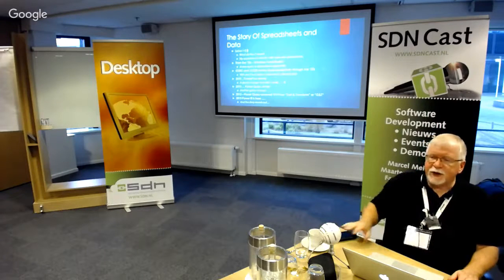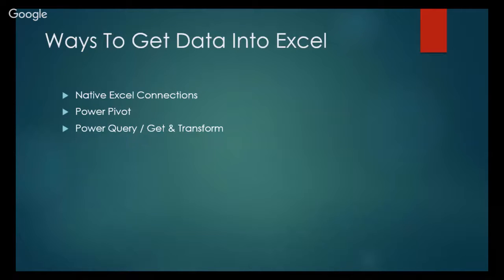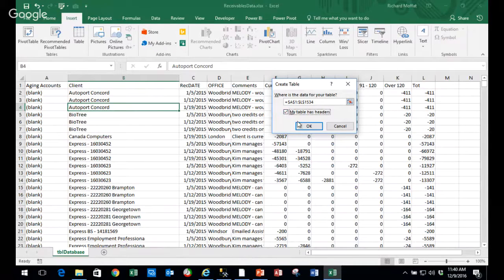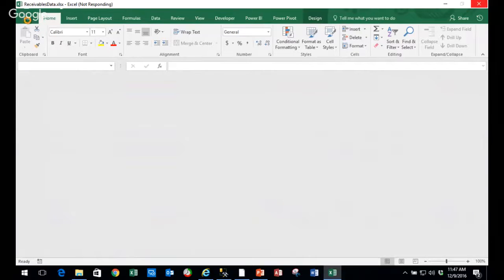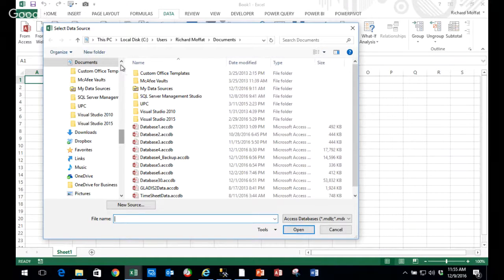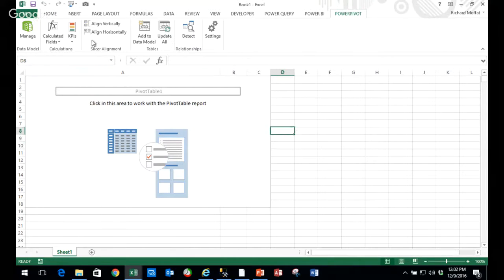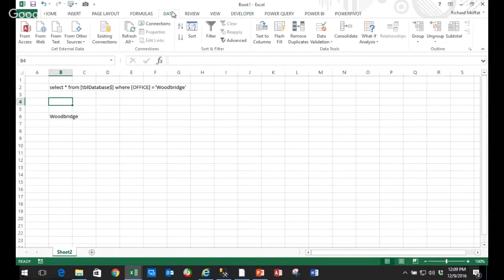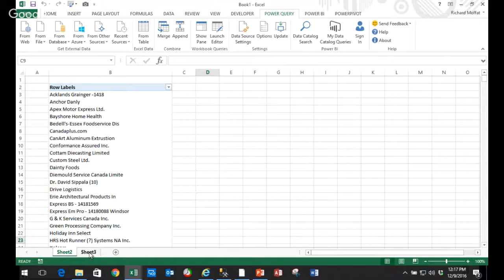SDN Event - Session 2 - Mr. Moffat - Report Data Management in Excel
This session will be focused on explaining the Data-specific features added to Excel in the last few years that are widely misunderstood or not known at all. This session will detail techniques for sourcing data in to Excel for use in reports (specifically in Power BI).